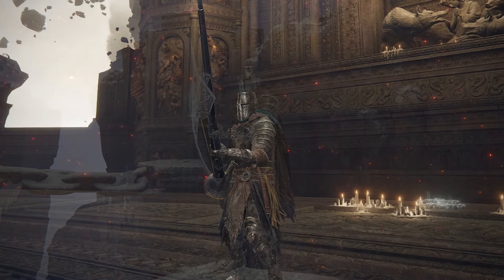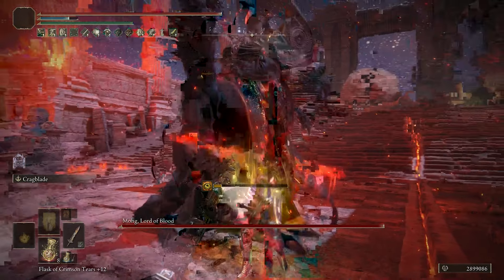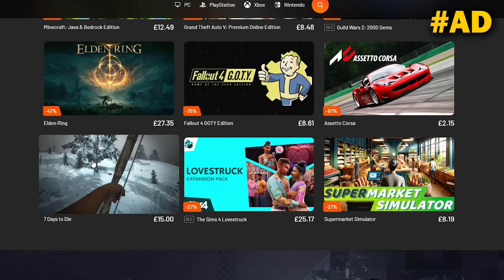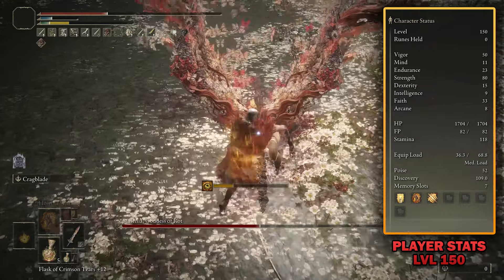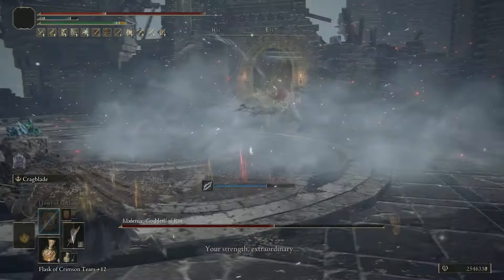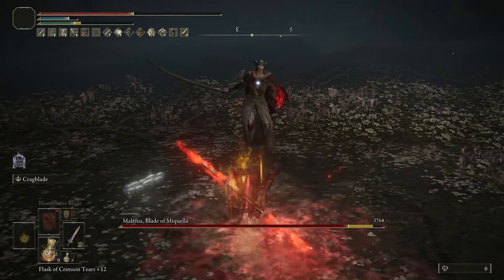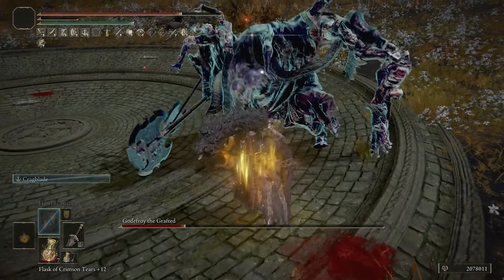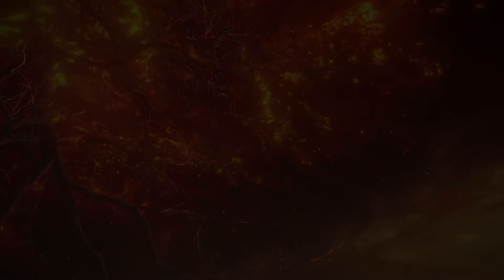"This Build Makes You INVINCIBLE!" - Elden Ring - Deflecting Hardtear Guide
In this video, we take a look at one of the most unique builds in eldenring that turns the game into Sekiro, allowing you to become INVINCIBLE! (with a good amount of skill)

-~                                            Time Stamps                                             -~

00:00 - Intro
00:50 - How to Get Deflecting Hardtear
01:32 - How Deflecting Hardtear Works
03:08 - Sponsor - You should check them out ;)
04:23 - Weapon/Ash Of War Recommendations
06:05 - Stats
07:06 - Talismans (With Alternatives)
09:09 - Wonder Physick Options
10:53 - Outro

-~                                                   Tags                                                     -~